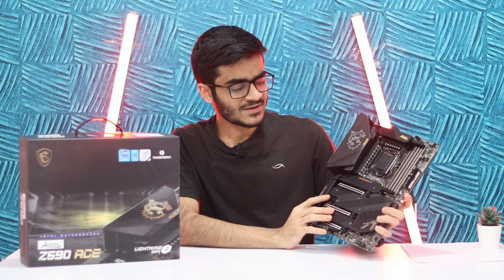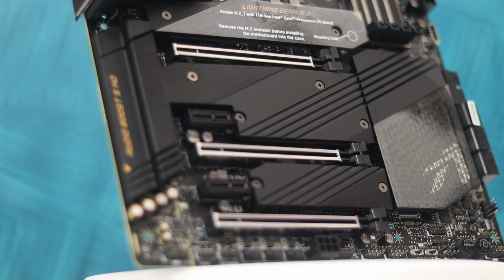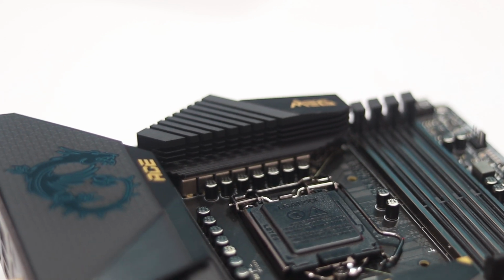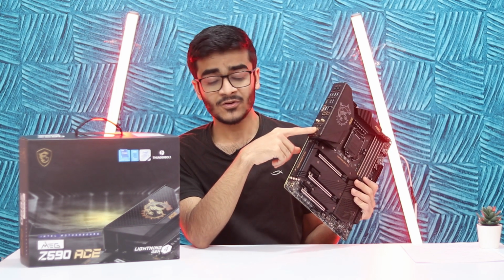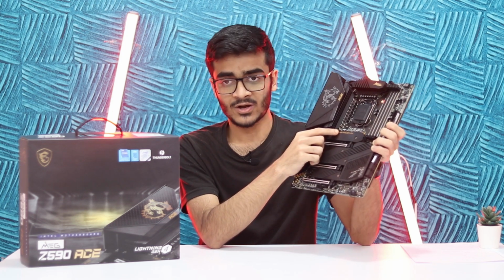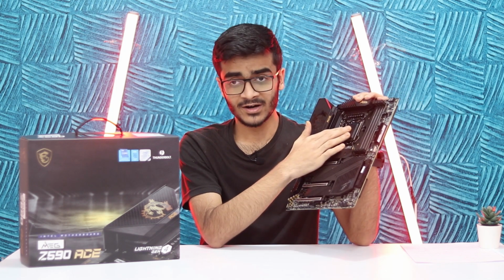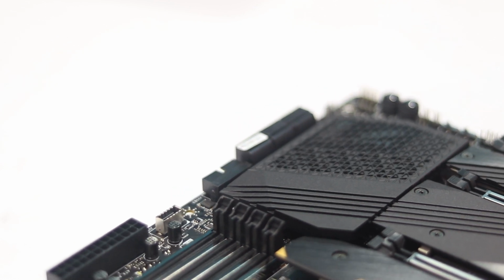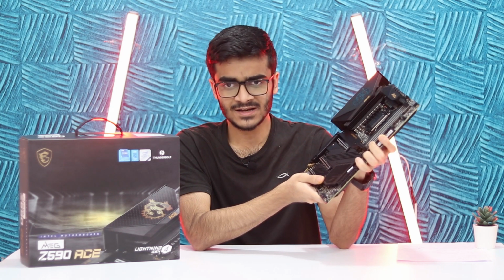MSI MEG Z590 ACE Gaming Motherboard - Intel 11th Gen Motherboards are HERE!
MSI MEG Z590 ACE Intel 11th Gen Motherboard First Look & Overview

MSI Z590 Motherboard
intel 11th gen motherboard
intel rocket lake cpu

TECHDROIDS is a YouTube Channel That Mainly Focuses on PC Gaming & Smartphones. PC Builds, PC Gaming Related Videos, Smartphone Unboxings & Reviews.

TECHDROIDS a participant in the Amazon US Associates Programme & Amazon Services LLC Associates, an affiliate advertising programme designed to provide a means for sites to earn advertising fees by advertising and linking to Amazon.co.uk & Amazon.com